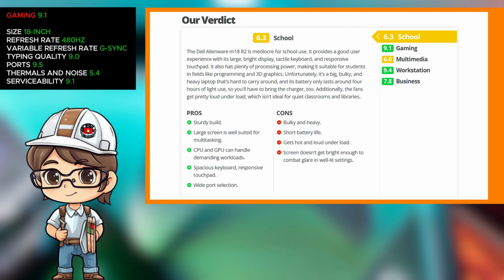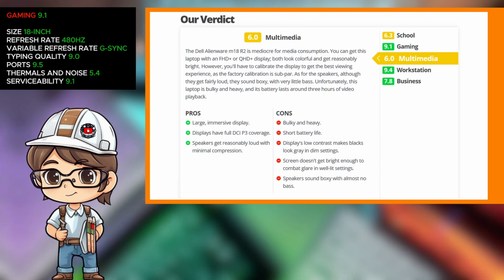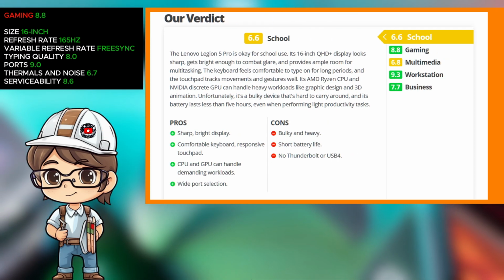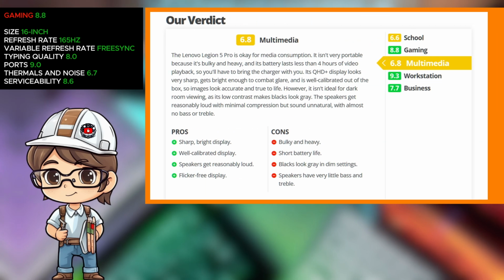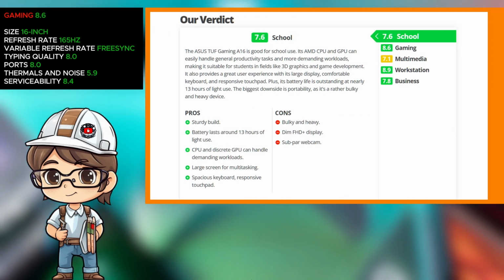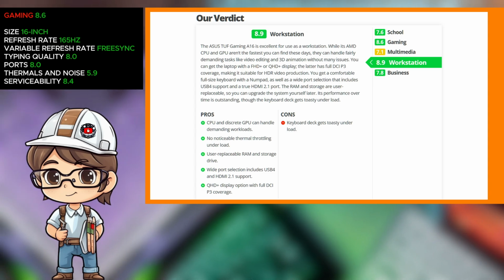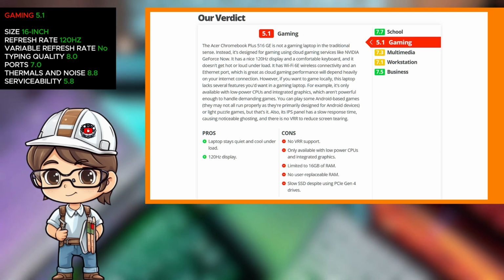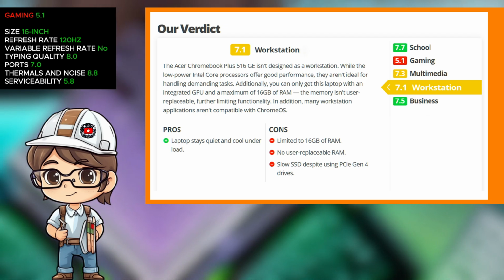Ranking?! The 4 Best Gaming Laptops - END Summer and START Autumn 2024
Buying a new gaming laptop can be overwhelming, as new models with the latest and greatest hardware are being released all the time. There are a few key aspects to consider when shopping. First, you'll want to look at CPU and GPU performance and keep performance over time in mind; no one likes to see their frames tank during long gaming sessions due to thermal throttling. For the display, focus on refresh rate, motion performance, and VRR support to ensure your gameplay looks smooth and feels responsive. A good keyboard that gives clear tactile feedback and won't cause fatigue over long gaming sessions is important, too. If you don't plan on using a headset, you might want to consider the fan noise, as most gaming laptops can get pretty loud under load. Finally, the laptop's portability and battery life are important if you plan on gaming on the go; regardless, keep a charger close, as gaming laptops are power-hungry machines.

We've tested over 130 laptops. Below are our recommendations for the best gaming laptops you can buy. You can also see our recommendations for the best laptops, the best budget and cheap gaming laptops, and the best Windows laptops.

TimeLine:

00:00 intro
01:37 Best Gaming Laptop
04:04 Best Mid-Range Gaming Laptop
05:48 Best Budget Gaming Laptop
07:23 Best Gaming Chromebook
09:23 Notable Mentions

Thanks for your amazing music
Channel: ANGEL LOVER
Music Name: Angel Lover - Jungle

Looking for the perfect gaming laptop to dominate the autumn season? We've got you covered! In this video, we're diving deep into the top 4 gaming laptops of 2024. Whether you're a hardcore gamer or a casual enthusiast, there's something for everyone on this list. From powerful processors and stunning graphics to sleek designs and long-lasting batteries, these laptops have it all. Join us as we break down the key features, performance benchmarks, and value for money of each laptop. Don't miss out on this essential guide to finding the best gaming laptop for your needs.